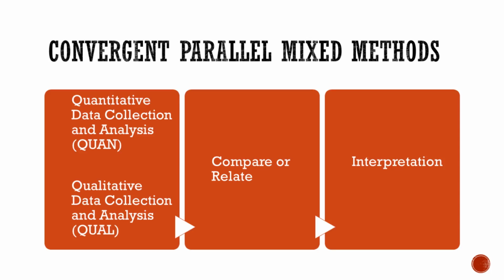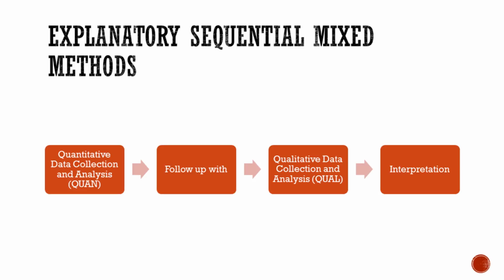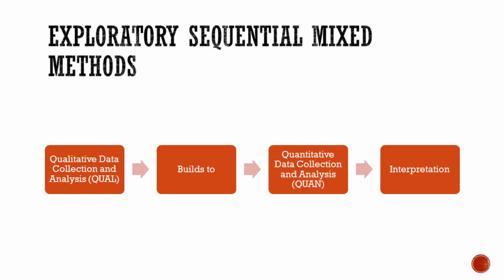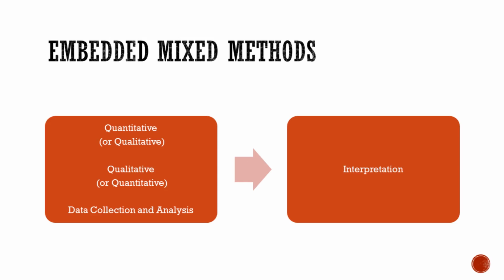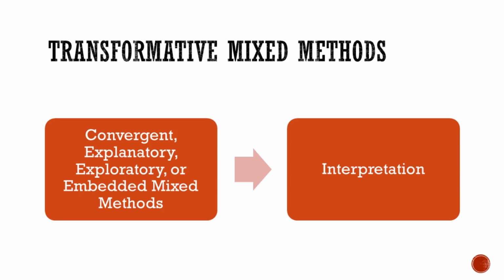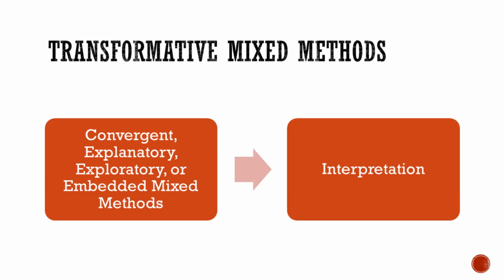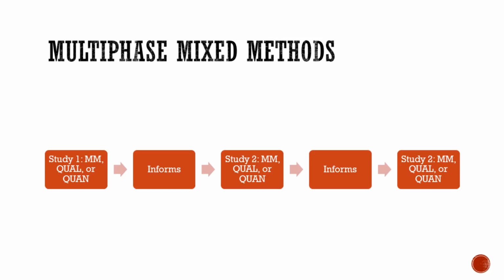PRST 5996 - Mixed Methods Procedures (Done)